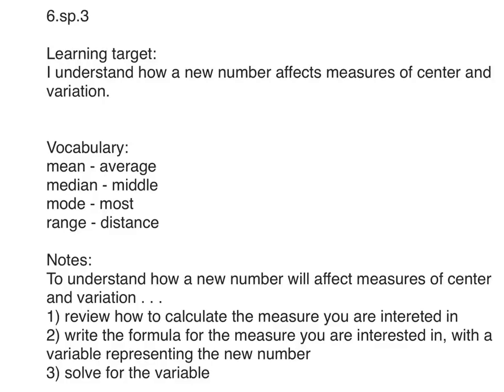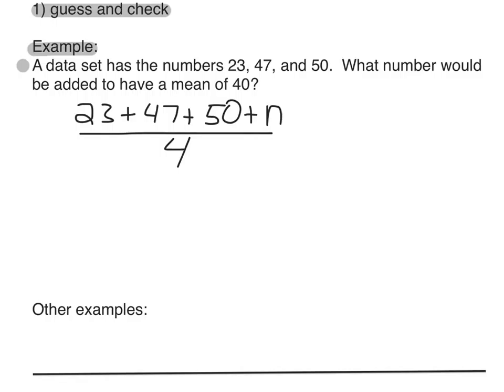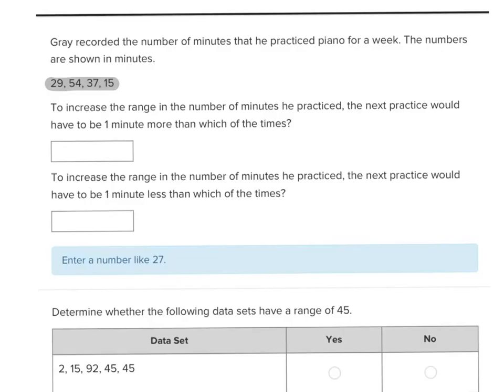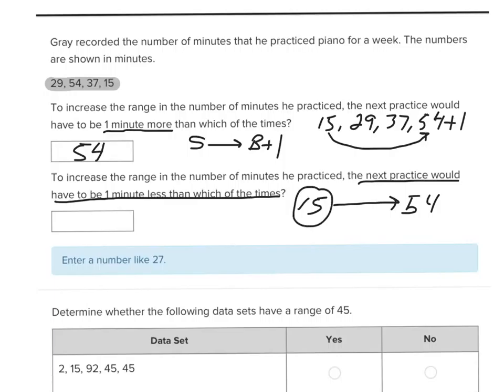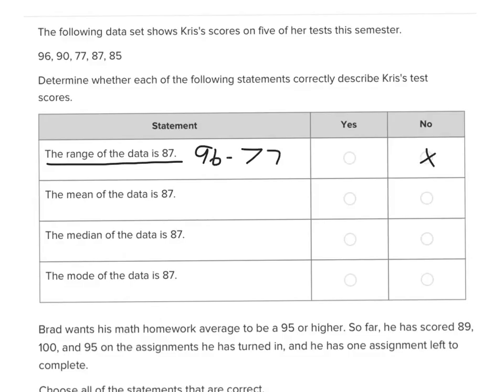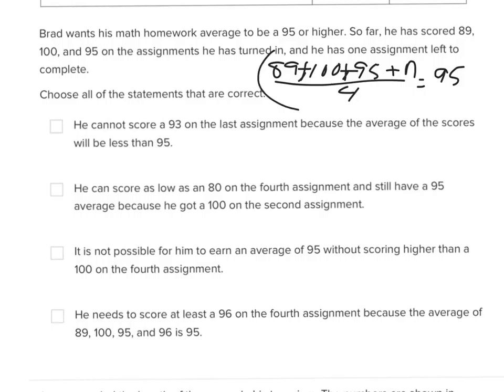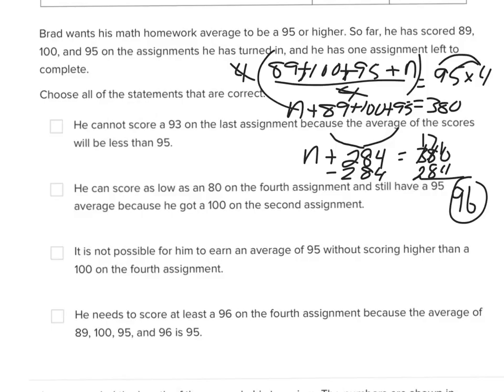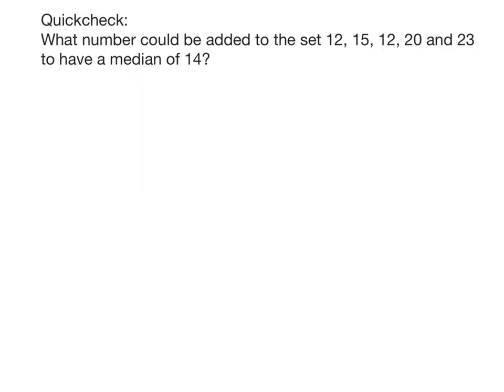6.sp.3 how numbers affect variation and center